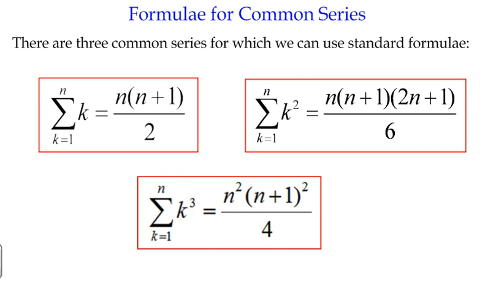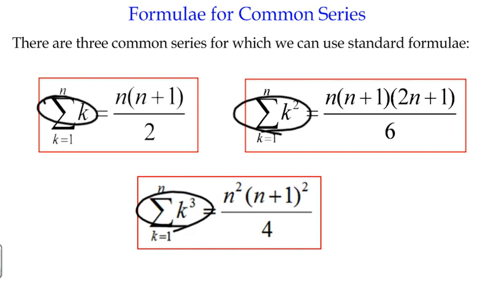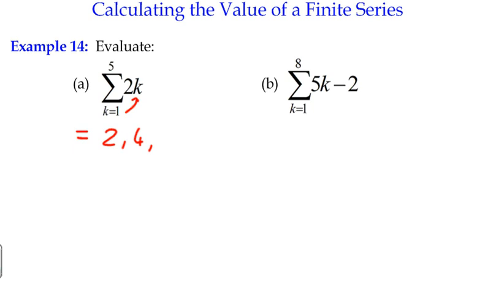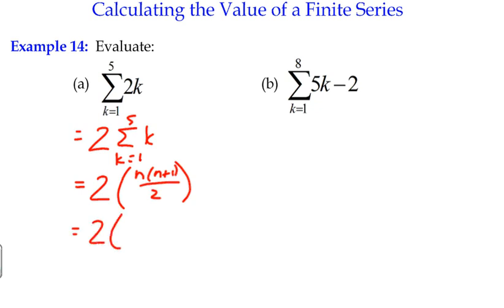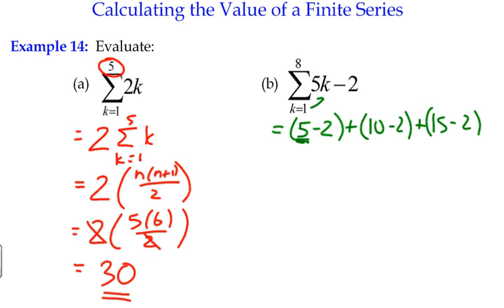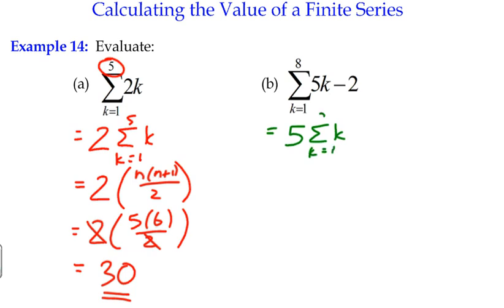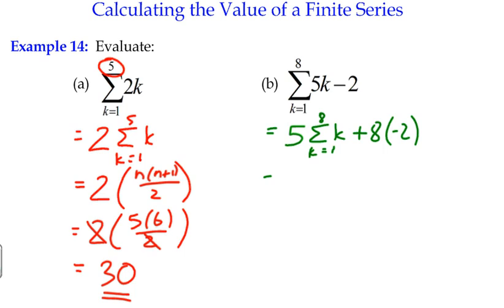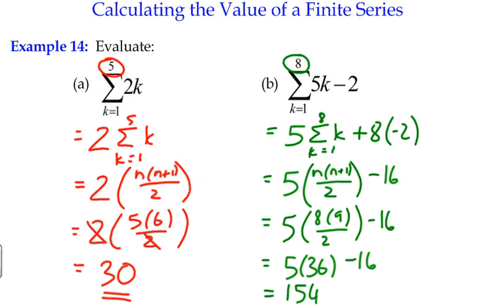Mathematical Proof - Example 14 - Sigma Notation Formulae